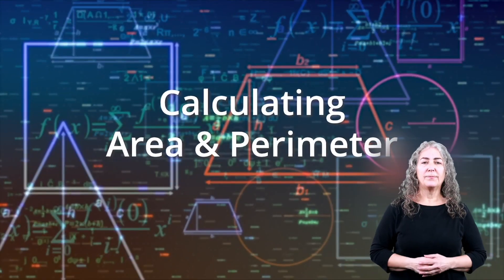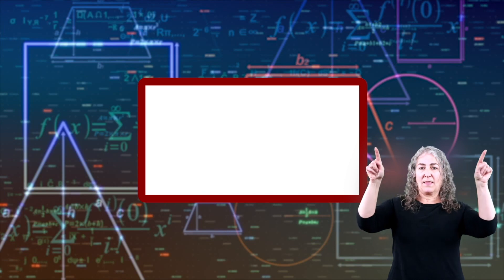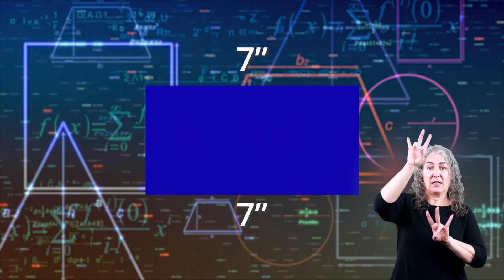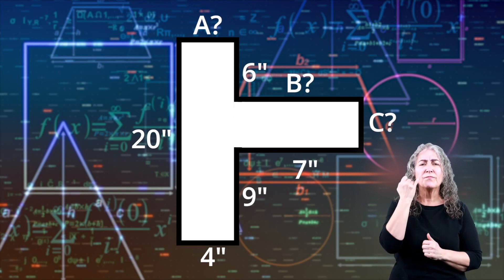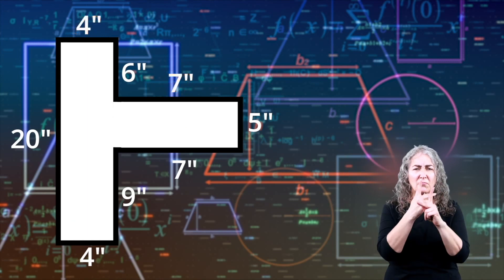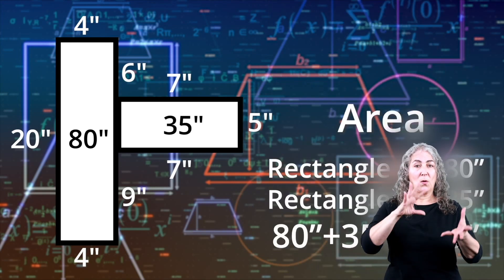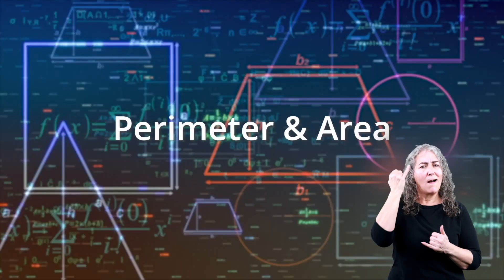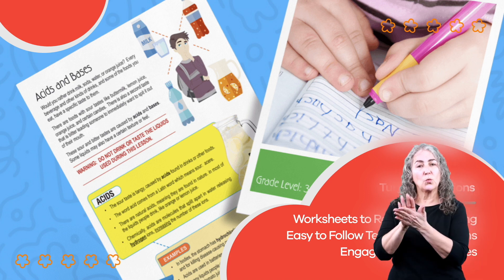ASL How to Calculate Perimeter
Are you wondering how to calculate perimeter?  You've found the right video.  Calculating perimeter can be quite easy! In this introduction video we learn how to find the perimeter of many different objects.  We also discuss and learn the difference between perimeter and area! This video is designed to be a classroom resource for elementary students and when used in conjunction with our free lesson plan students will be able to find the perimeter of many objects and understand its real world uses.